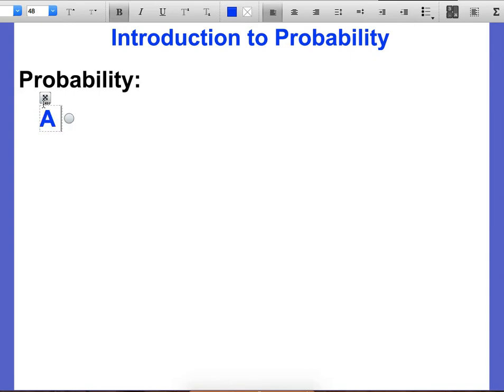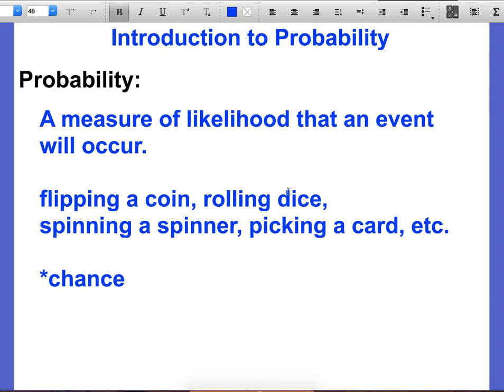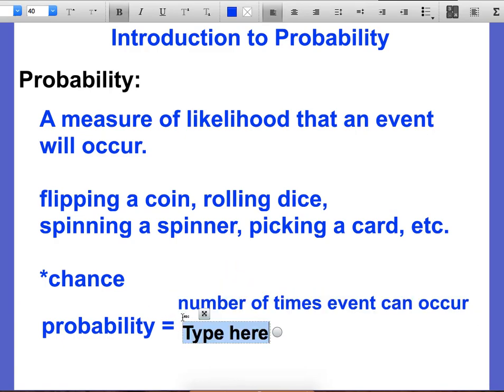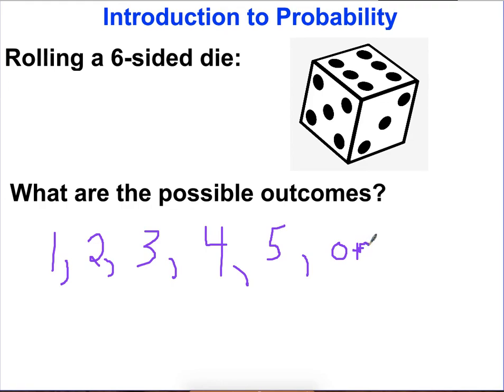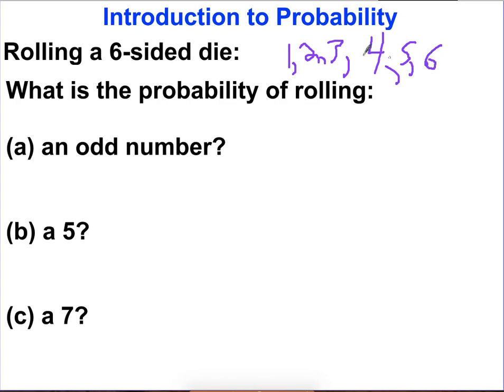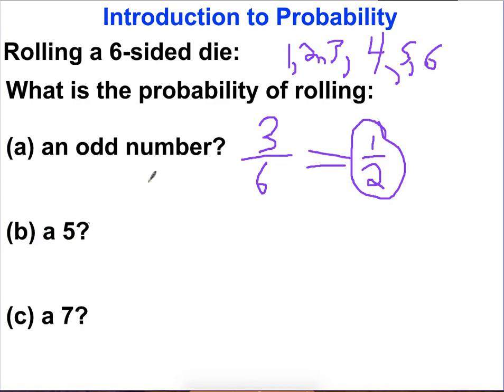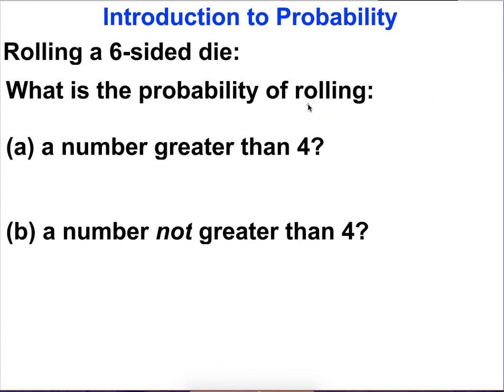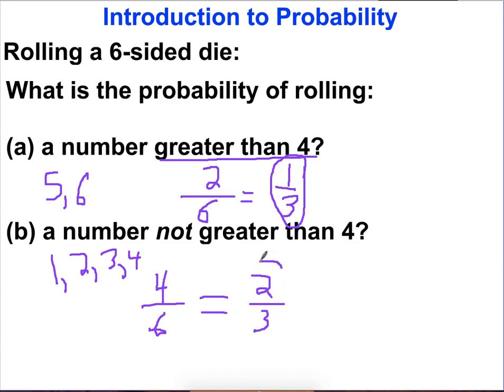Introduction to Probability